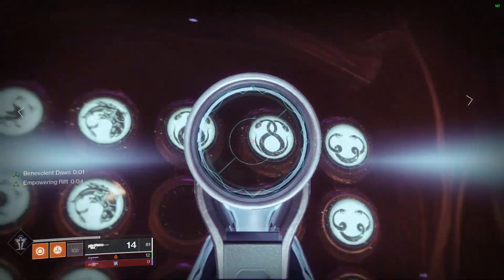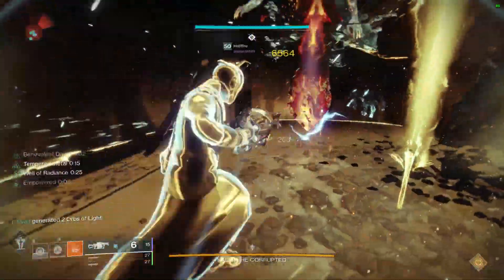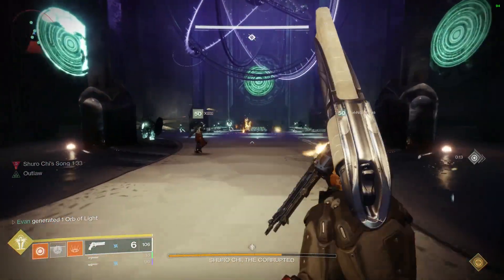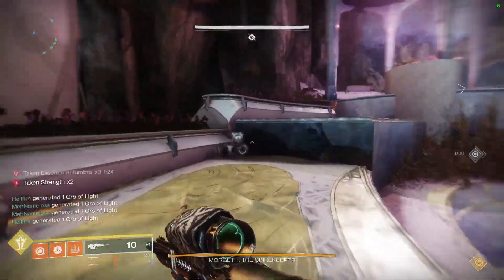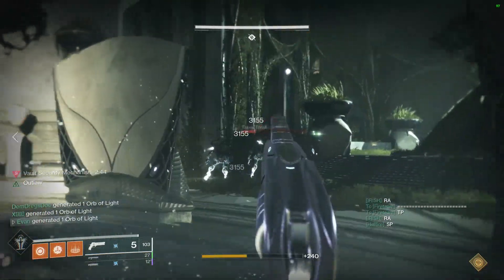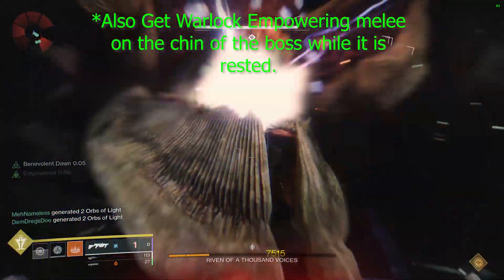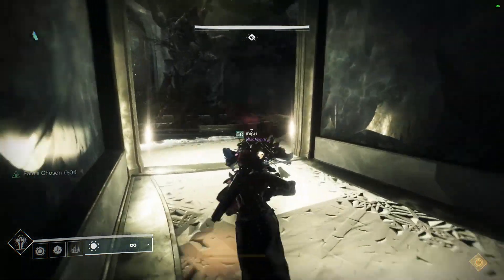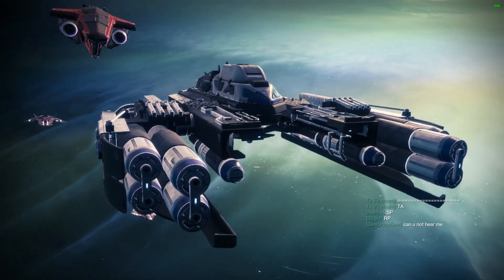Petra's Run! From Someone with 20+ Flawless Runs! Full Guide (Destiny 2)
This Guide will help anyone who is looking for some pointers, loadouts, new strategies, or just a first completion. My first tip is to not be nervous, but don't lose track of the fact it's flawless. I have time codes that you can reference for each section below along with my twitch and some other socials.

Time codes:
General Loadout info: 00:45
Kali: 01:13
Shuro Chi: 04:40
Bridge to Morgeth: 06:15
Morgeth: 07:07
Vault: 10:00
Riven: 12:00
Queen's Walk:  15:52
End: 18:40

I have a Discord as well for all the best research